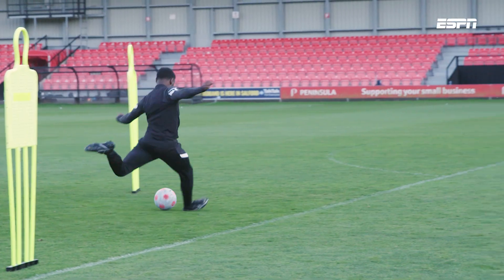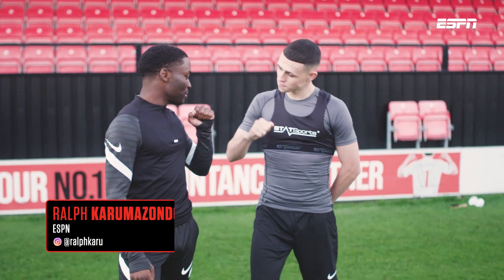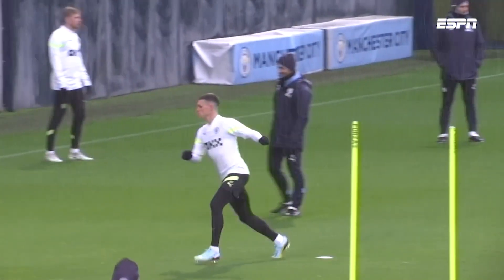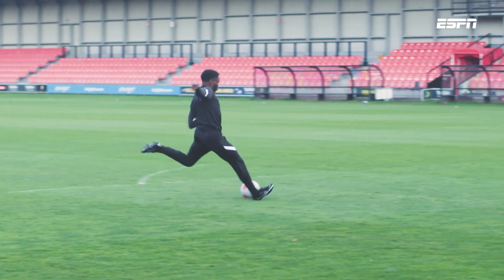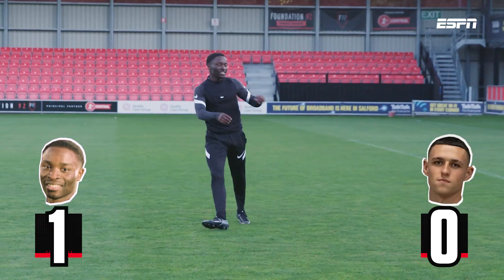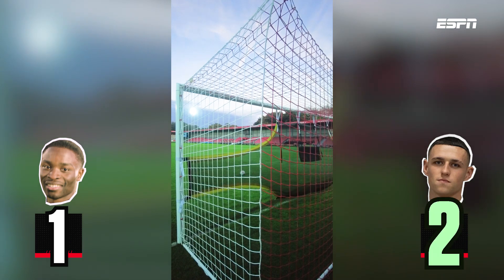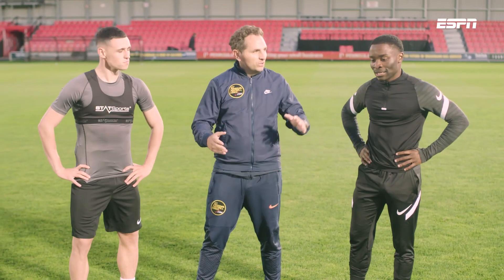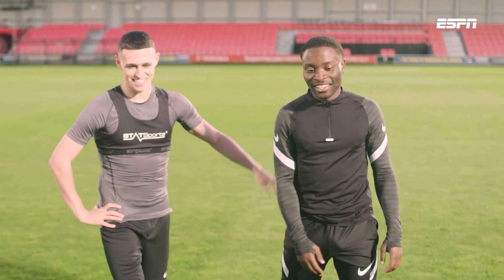Phil Foden shooting challenge vs. ESPN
Manchester City and England star Phil Foden takes on ESPN in a special shooting challenge ahead of the World Cup. Can ESPN win vs. one of the best forwards in the Premier League?